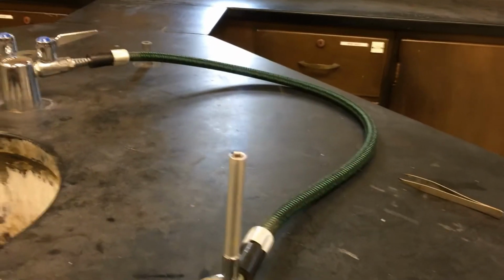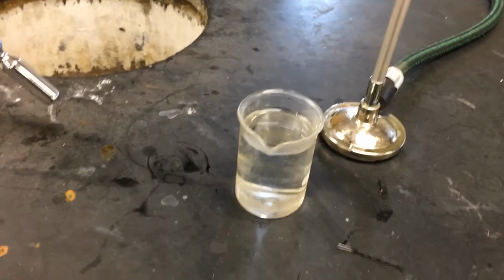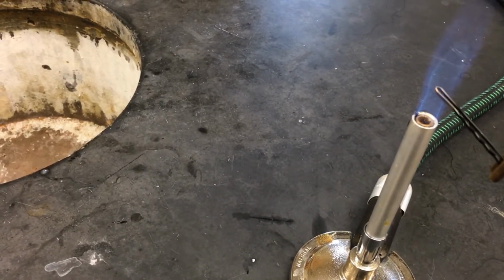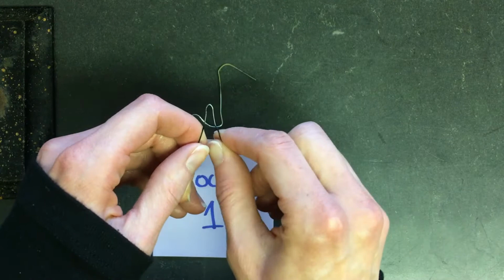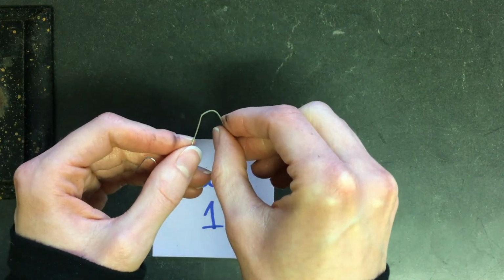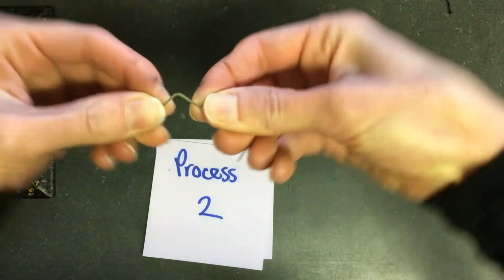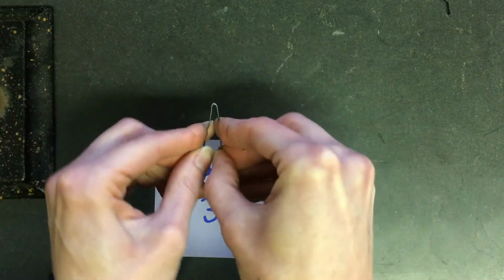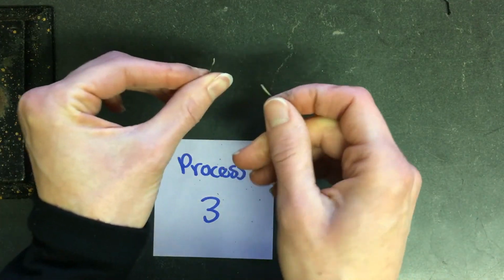Bobby Pin and Paper Clip Lab